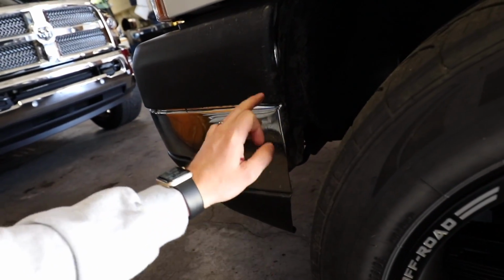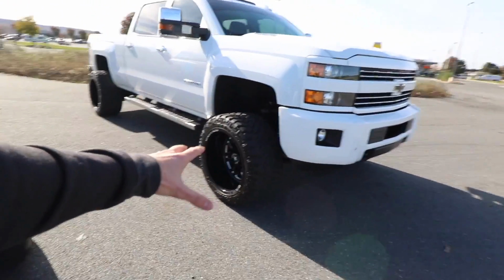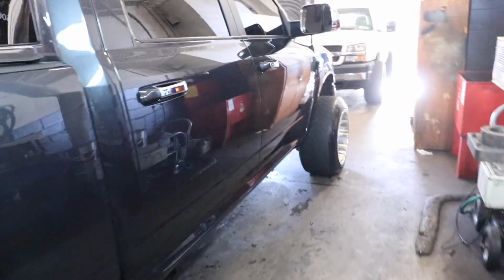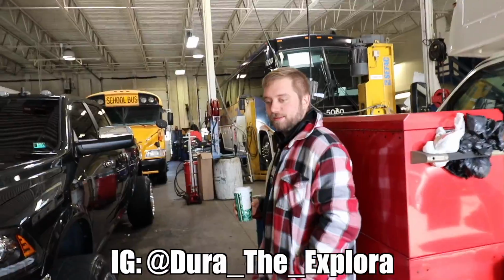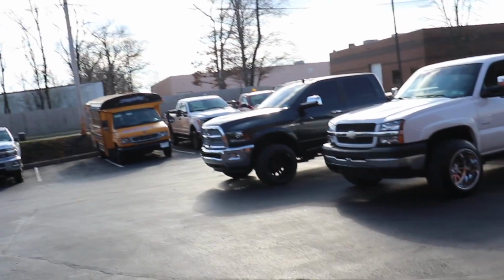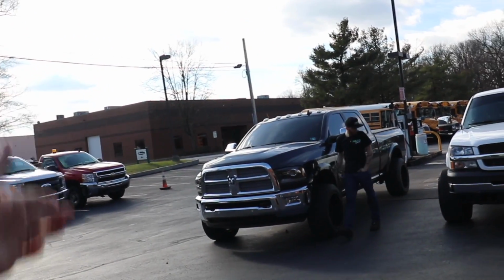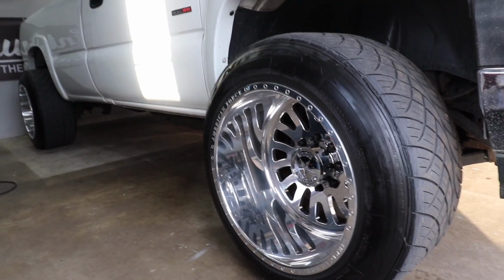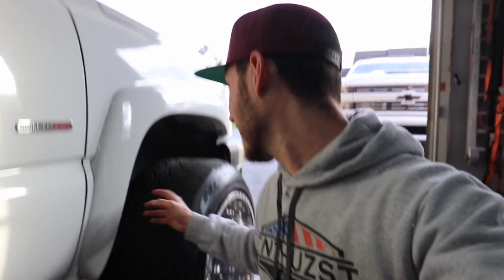THE ONLY SINGLE CAB DURAMAX WITH 20x14s FORGED WHEELS!